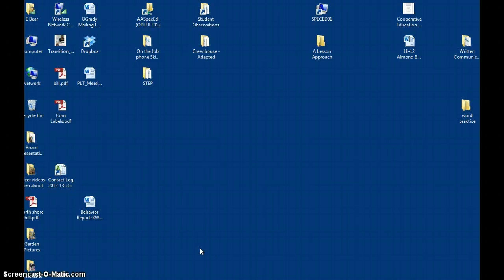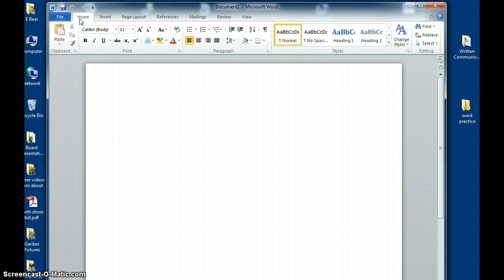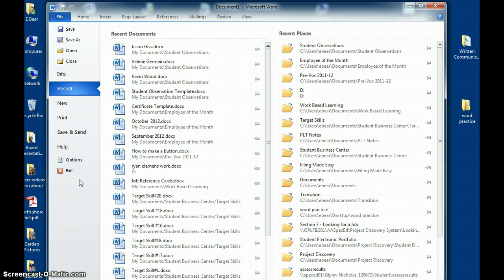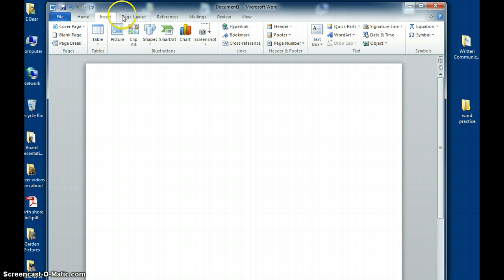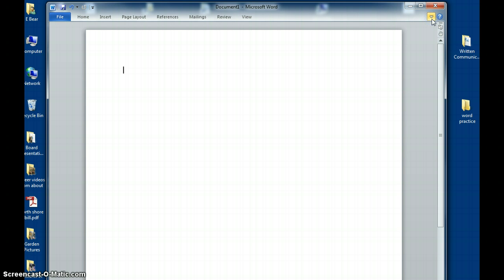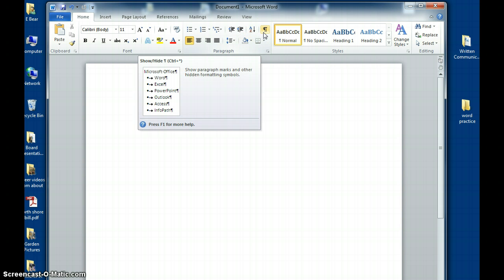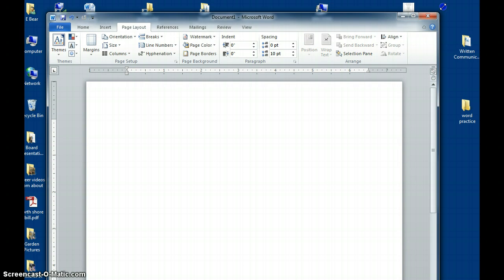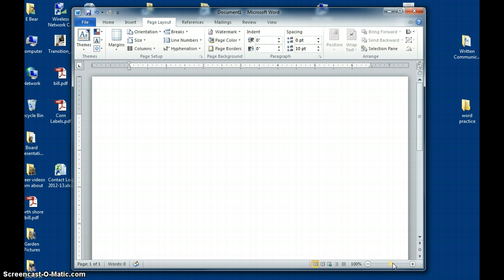Word Lesson 1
lesson 1-1, 1-2, 1-3, & 1-4 in Microsoft Word 2012, A lesson approach